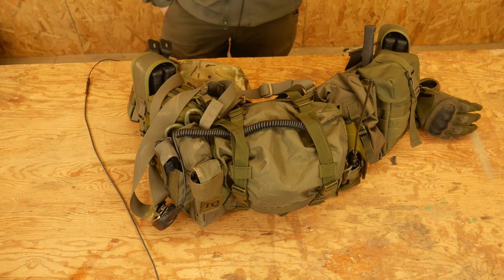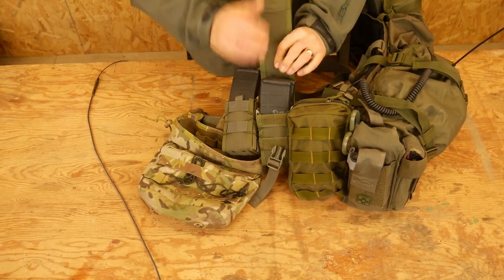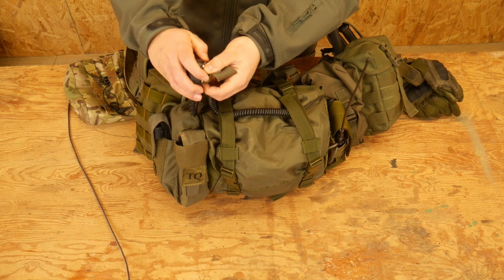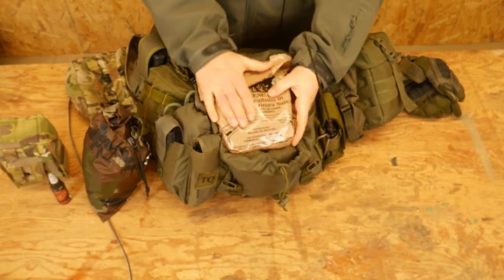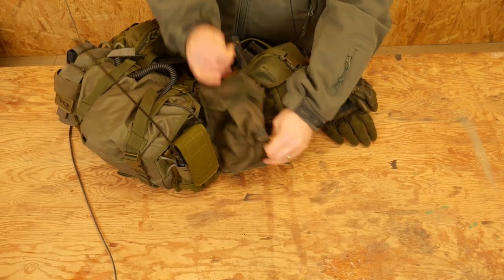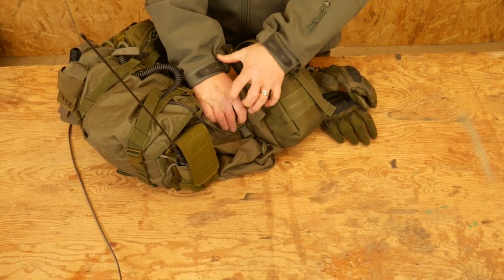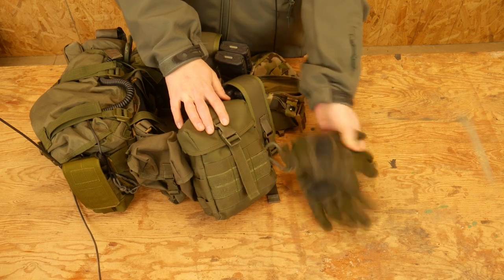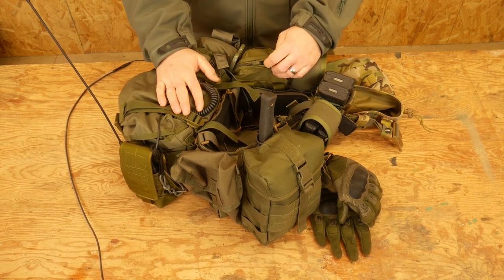American Minute Man Gear Part 15: Battle Rattle Revisited